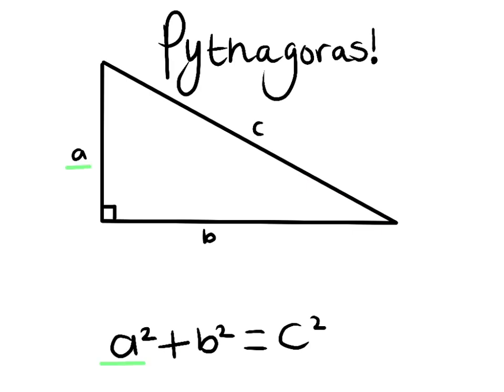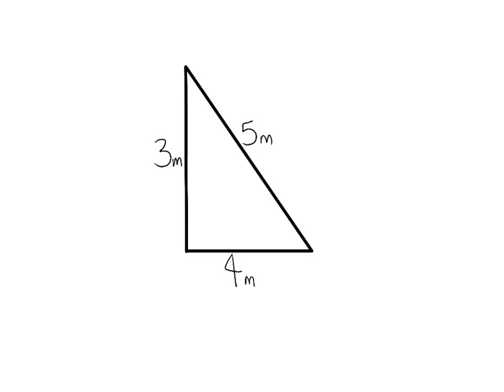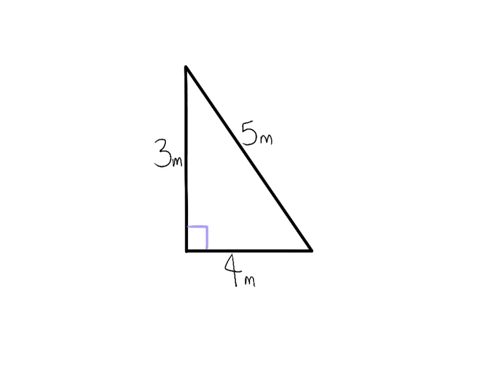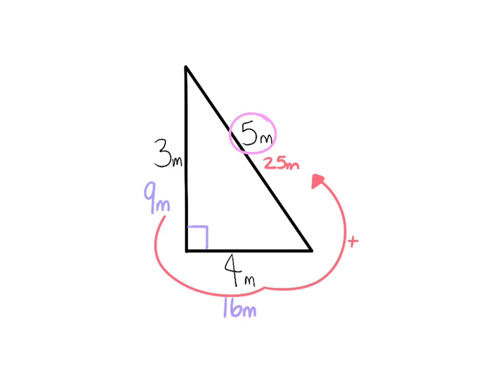Great Academy Ashton - UKMT Maths Miniatures 2018